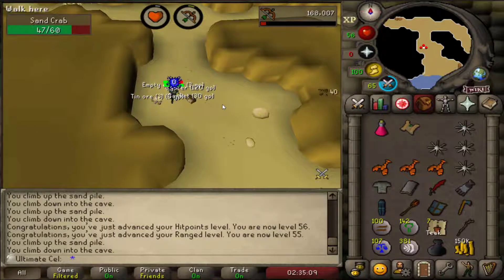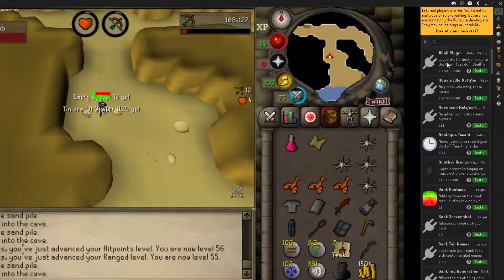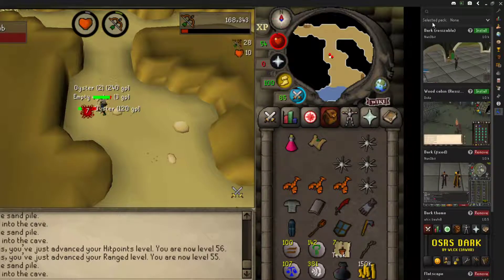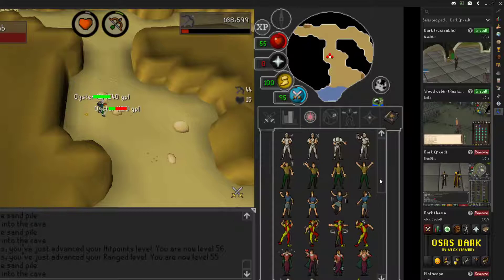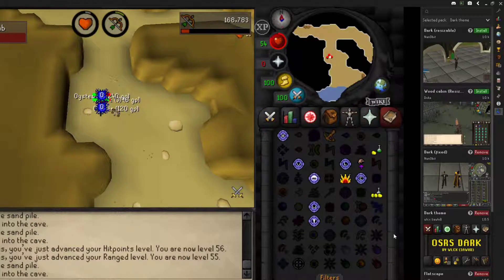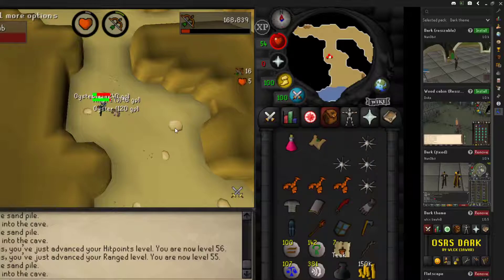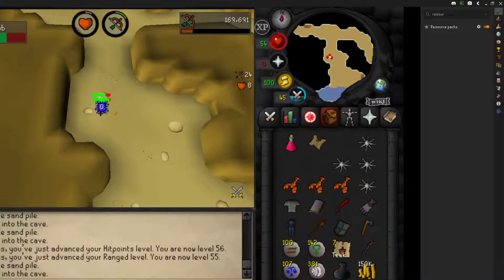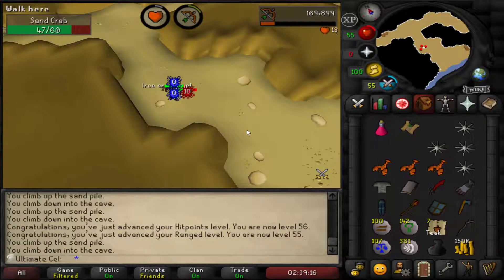How to get DARK MODE in Oldschool RuneScape (RuneLite Plugin)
A quick rundown of how to customize your theme in Oldschool RuneScape using the Resource Packs plugin for RuneLite!